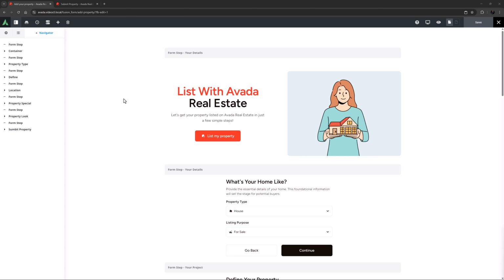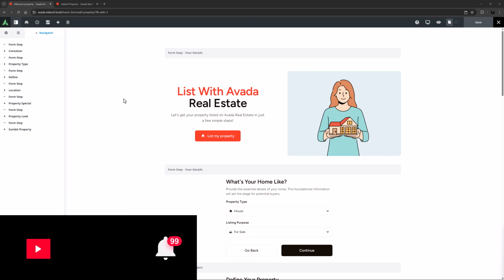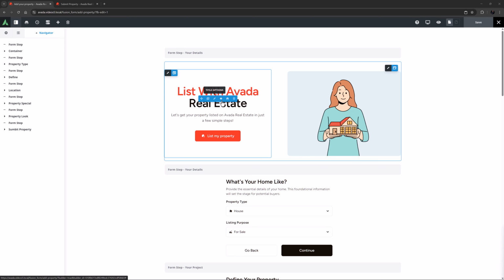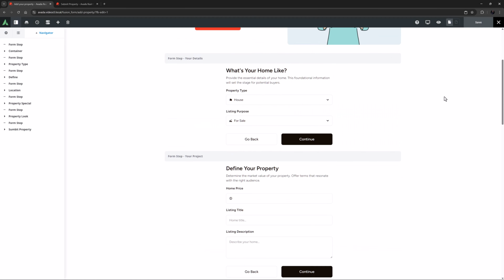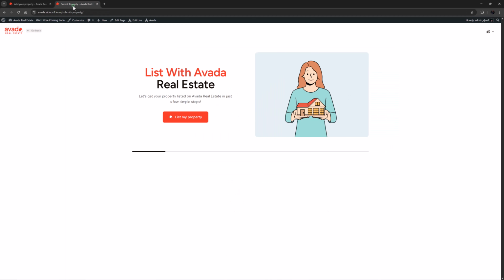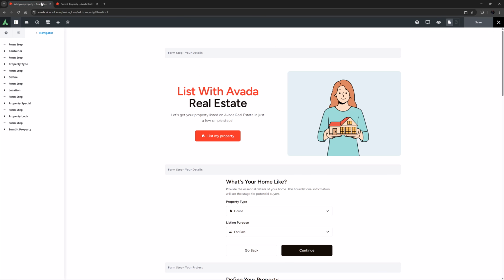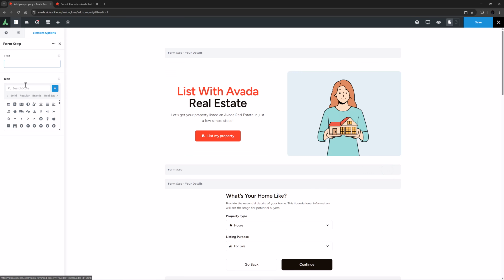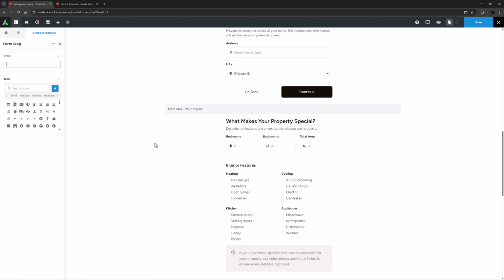How to Use the Avada Form Step Element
Avada : This tutorial video explains how to use the Avada Form Step Element to create multi-step forms. The Form Step Element is a special builder-only Element used to divide a form into distinct steps, controlling how much of the form is shown at each stage on the front end. It is added between form content sections and can be named or assigned an icon for use with step timelines.

Together, these steps guide users through complex forms in a clear, structured way without displaying the element itself on the front end.